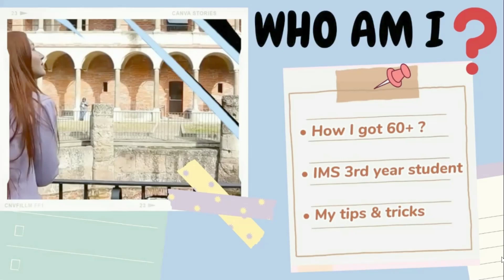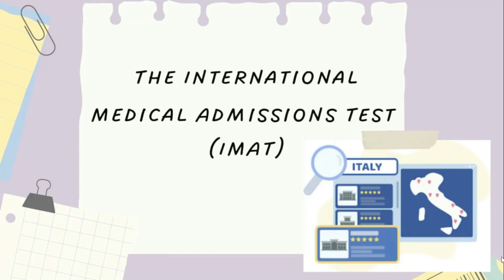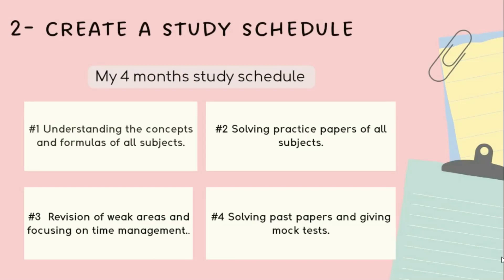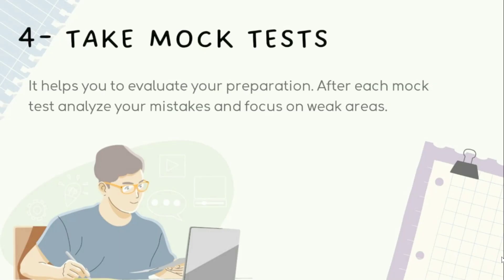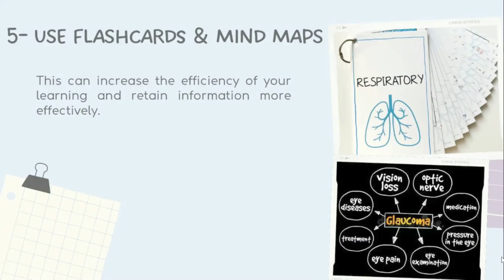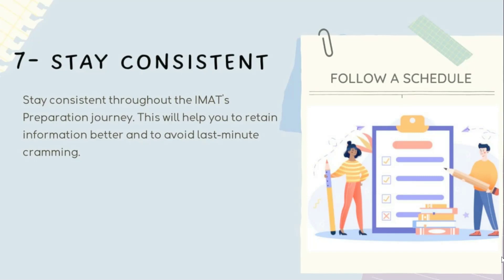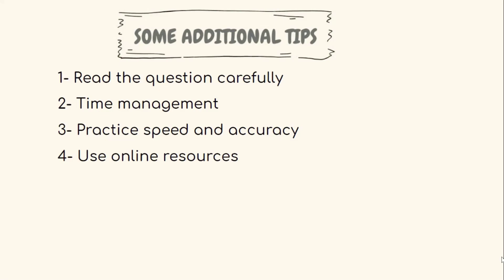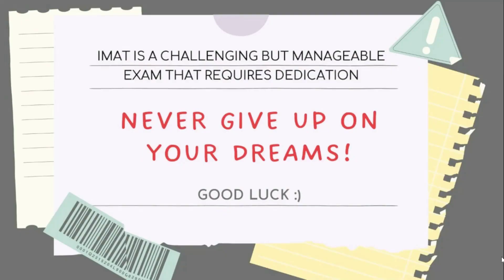Who Said IMAT Was Impossible? My 60+ Score and Tips and Tricks for You to Succeed!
Are you getting ready to take the IMAT exam and looking for some tips and tricks to help you score well? Look no further! In this video, you'll get an in-depth look at my experience of taking the IMAT exam and the strategies I used to achieve an impressive score of 62.
In this video, I  shared my study routine and discussed the importance of creating a study plan and sticking to it, as well as the benefits of studying with a group or a study partner.

In these videos, I break down each section of the exam (Logical Reasoning, General Knowledge, Biology, Chemistry, Physics, and Math) and provide specific tips, tricks, and resources for studying.

Don't miss out on this opportunity to learn from someone who has successfully navigated the exam and achieved a high score.

GOOD LUCK!